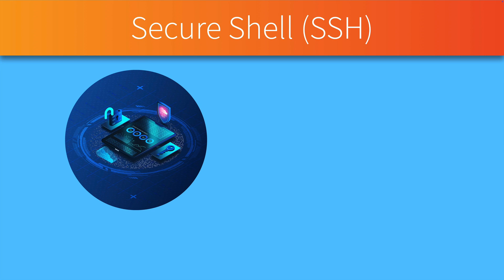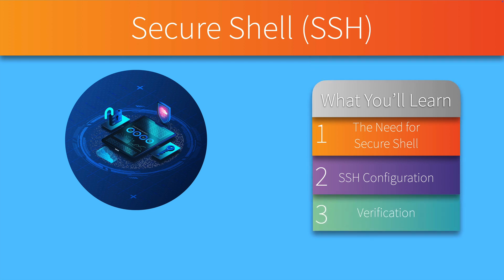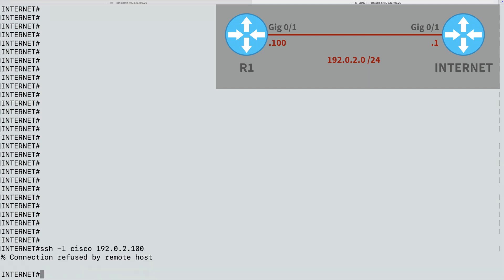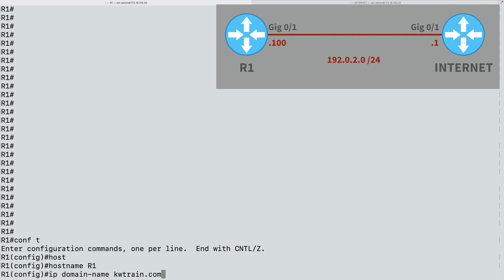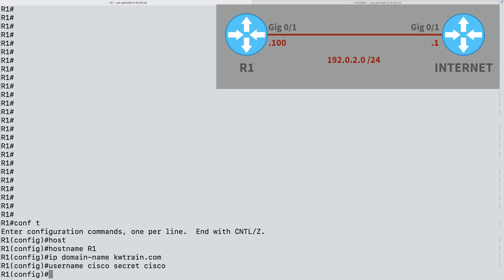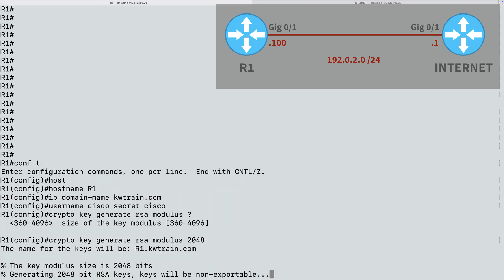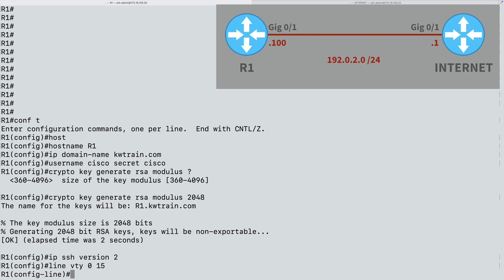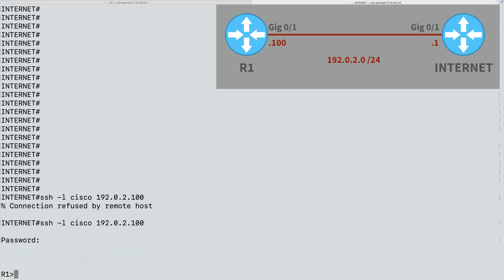CCNA Fast Track: SSH Configuration in 5 Minutes (with Downloadable Lab Guide)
This video shows you how to configure support for Secure Shell (SSH) on a Cisco router. SSH is a much preferred alternative to Telnet, because SSH encrypts traffic, while Telnet does not.

Also, if you're preparing for Cisco's CCNA v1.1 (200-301) exam, SSH configuration is a topic you'll want to know.

To download a PDF containing the lab topology, base configs, tasks, and a complete walkthrough solution,